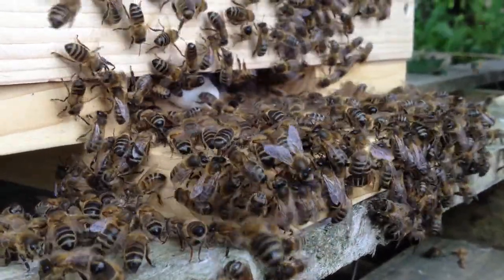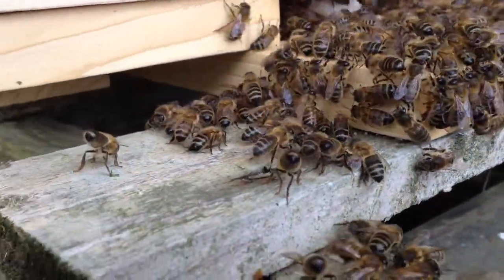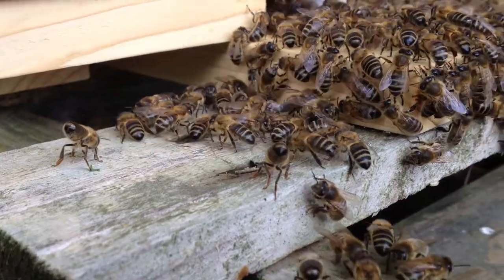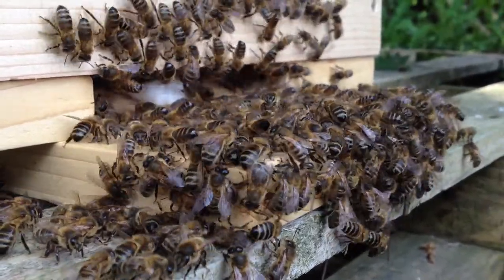Honey Bees just moved into a Warre bee hive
This footage was taken just after I returned Honey Bees from my Gwenyn Mel 2 colony to their Warre hive.  They swarmed and decided to abscond the following day, luckily and thankfully I was there watching them on both occasions to witness it happening and to return them to a home for them to live in.